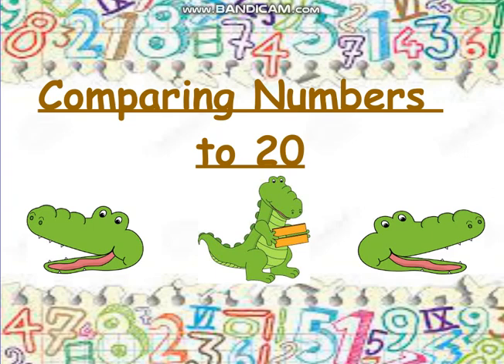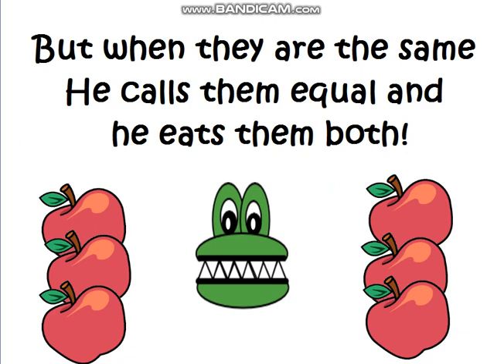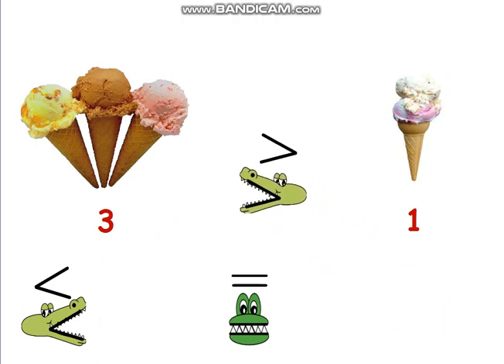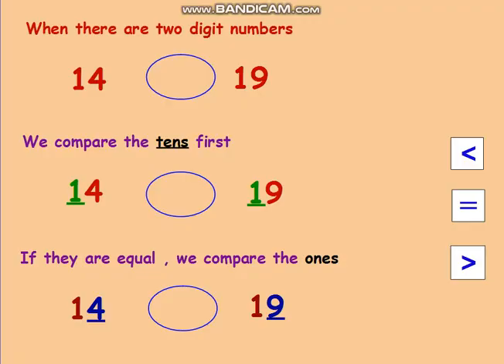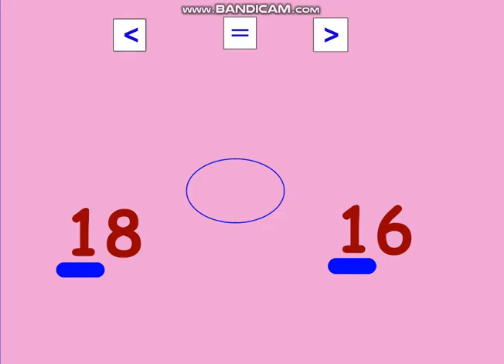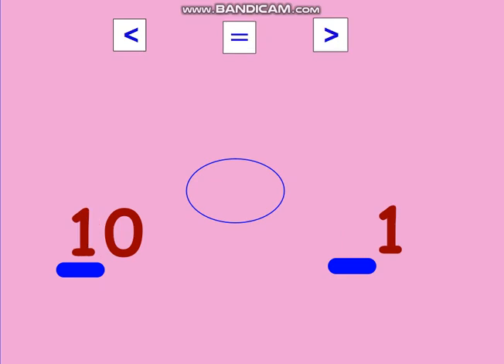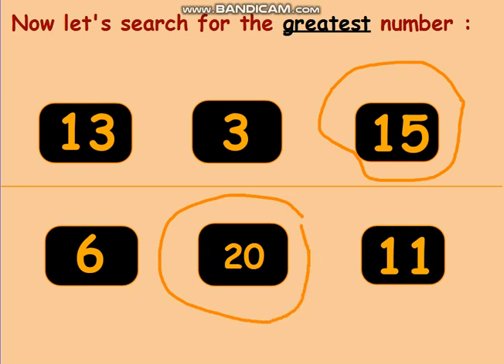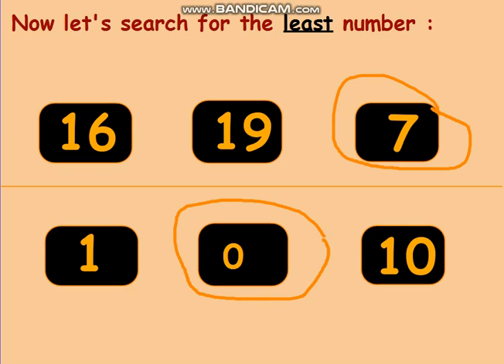Comparing numbers to 20 .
An explanation about comparing one and two digit numbers up to 20 .